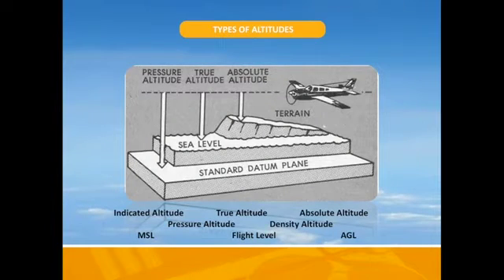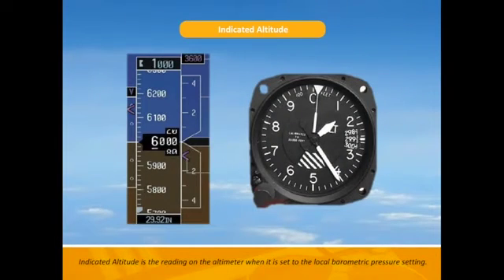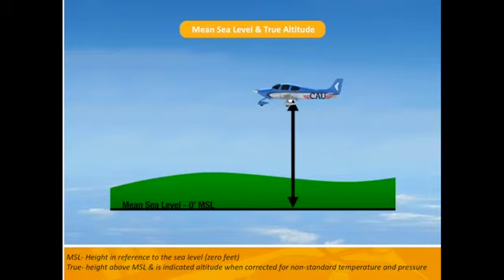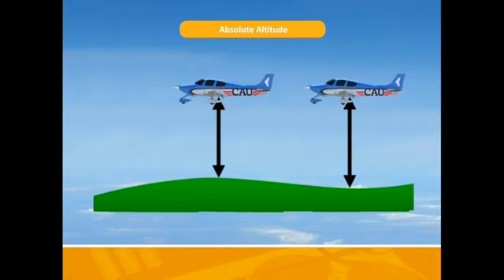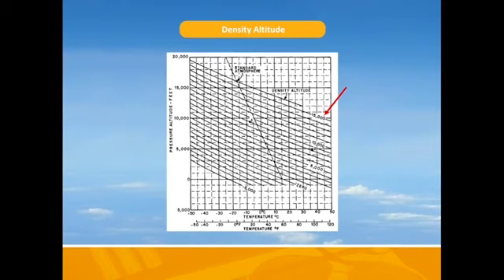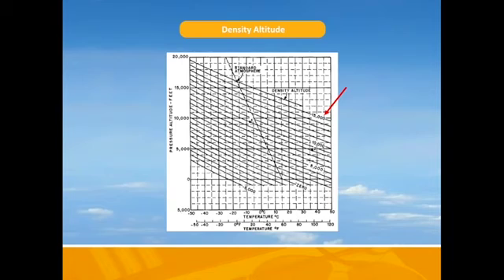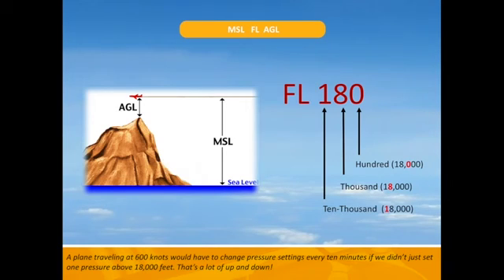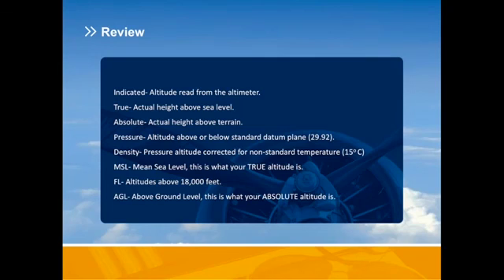Becoming A Pilot: Types of Altitudes | CAU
Becoming A Pilot Series: Learn about Indicated, True, Absolute, Pressure & Density Altitudes along with MSL, FL and AGL.  The series "Becoming a Pilot" is produced by future Professional Pilots at California Aeronautical University.

(Created & Produced by CAU Student Aaron Hepps)